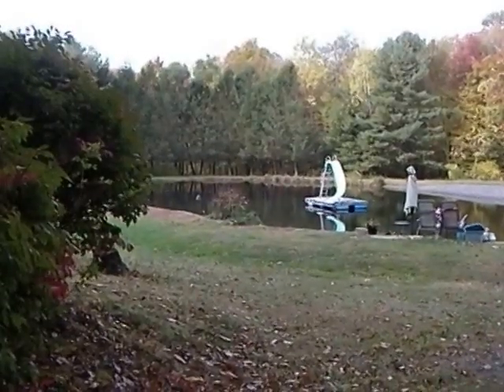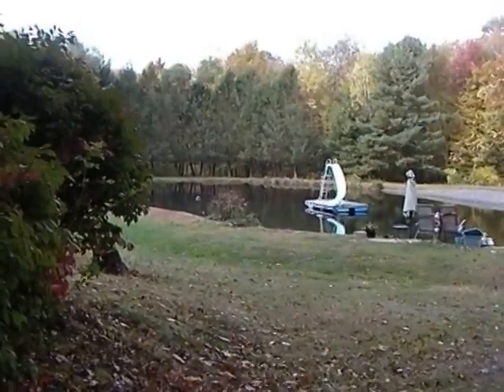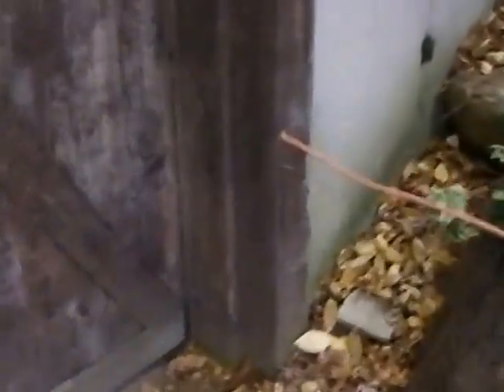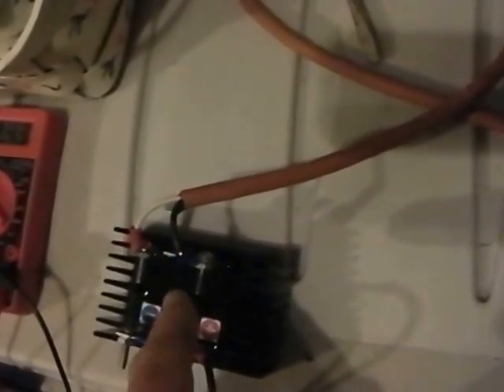Ceiling Fan PMA + Water Wheel = Free Power (Pt. 2)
At the rectifier and battery...